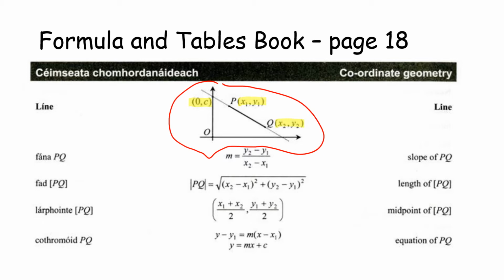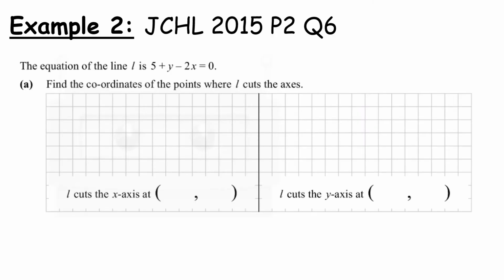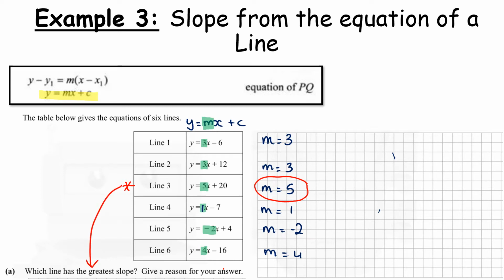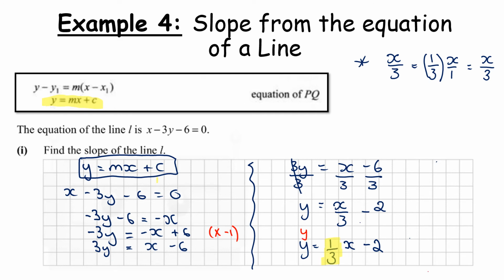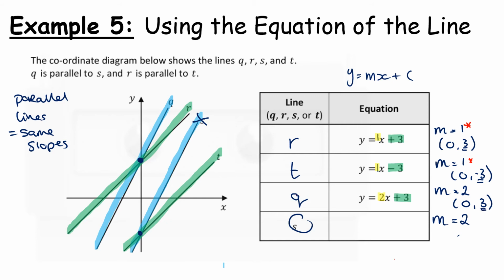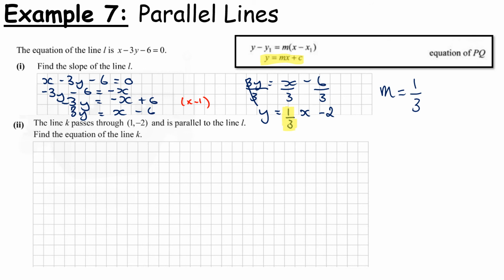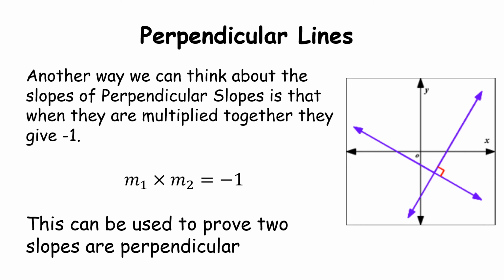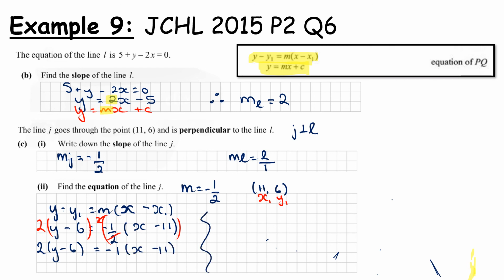JCHL Revision - Coordinate Geometry of the Line - Beyond the Formulae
This video  will cover how we look at Co-ordinate Geometry beyond the formulae given in the log tables. This will include:
- Checking if a point is on a line
- X-intercept and Y-intercept
- Slope from the equation of a line
- Parallel Lines
- Perpendicular Lines